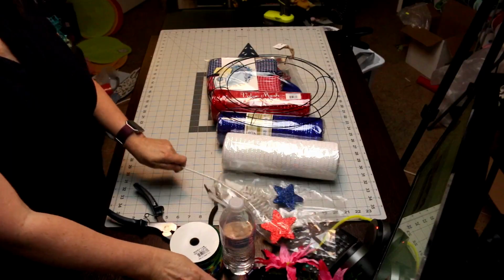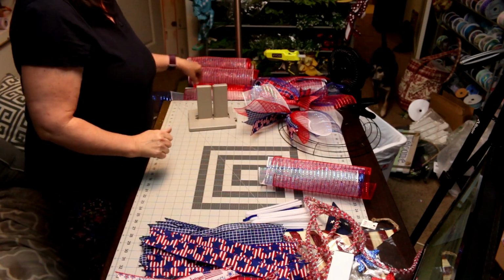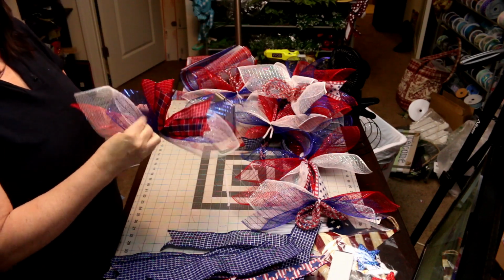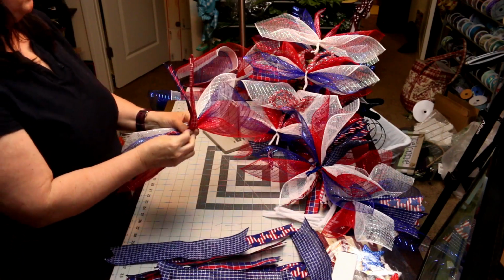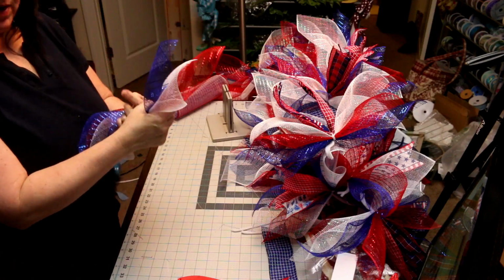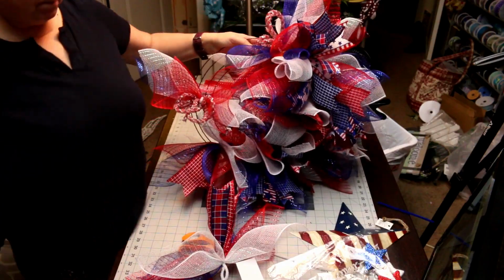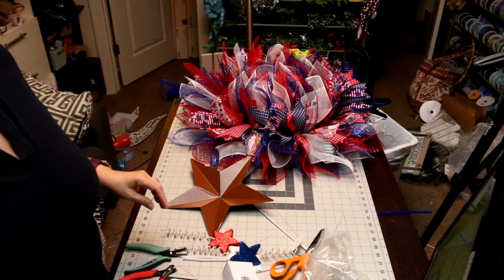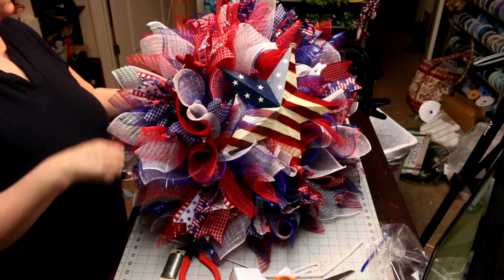How to make a full sunburst July 4th wreath with a flag star- Taped Version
See below for more 🔽Supply List
My Etsy Shop

Supplies needed
4in wreath form
3 Yards of Red and White Tensil Tubing
Pipe Cleaners
4 Zip tie cable counts
1 10in Royal Blue Metallic deco mesh
1 10in Red Metallic deco mesh
1 10in White Metallic deco mesh
3 Stars pick
1 Metal Star 12in White and red stripes with blue and white stars

Metal Hole Punch